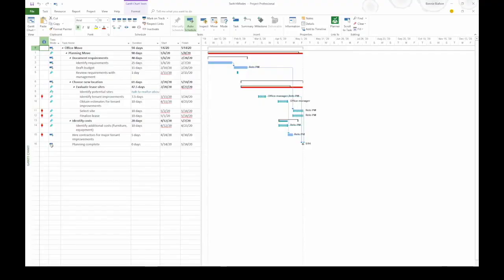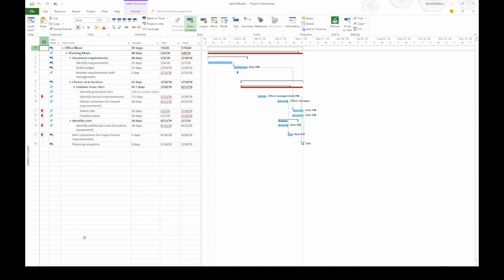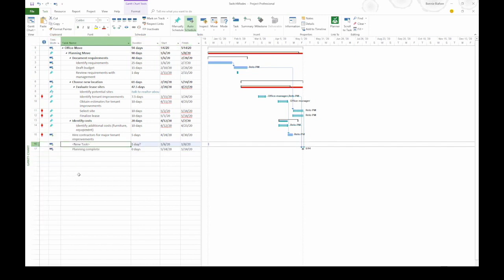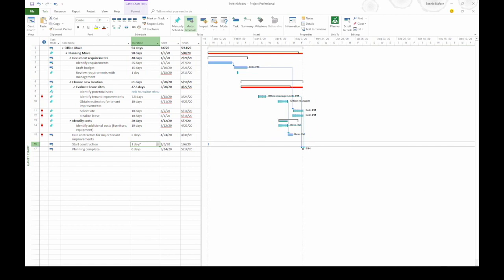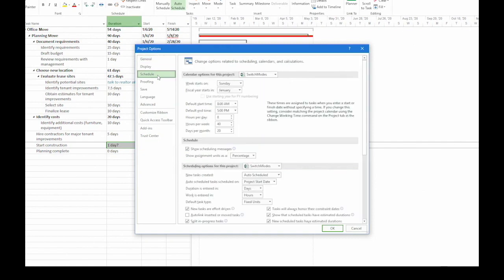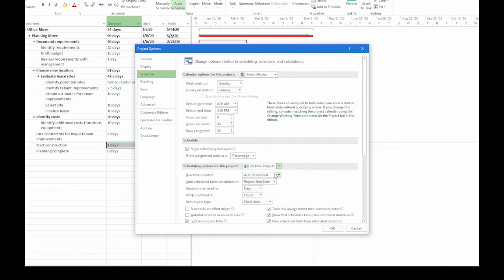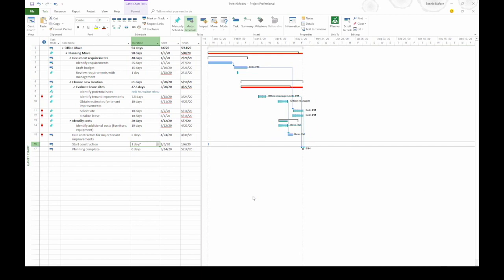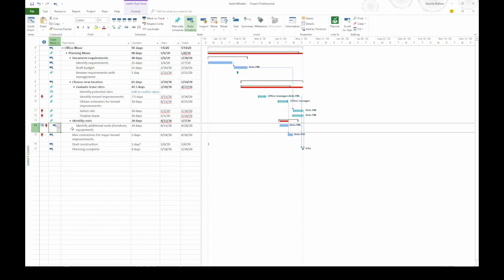Lesson 13 - Switch between manual and automatic scheduling - Project 2019